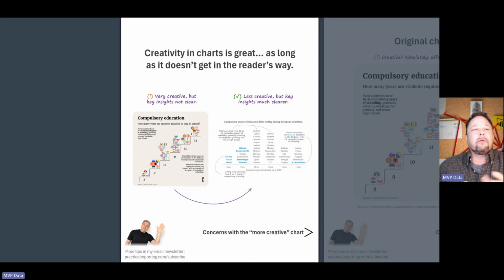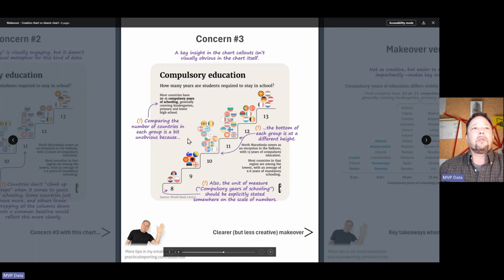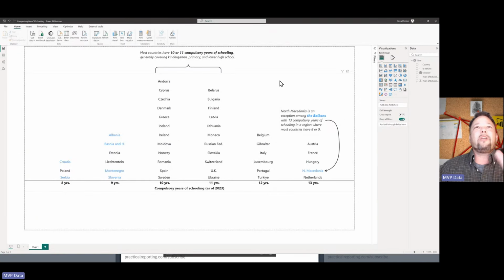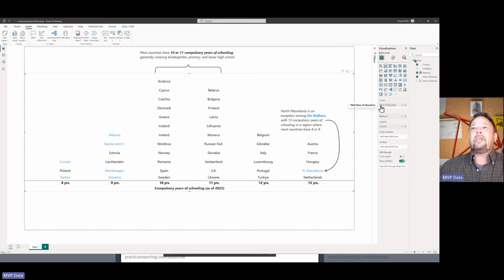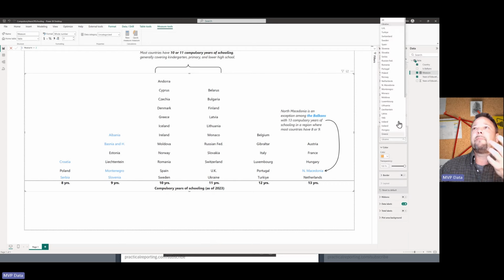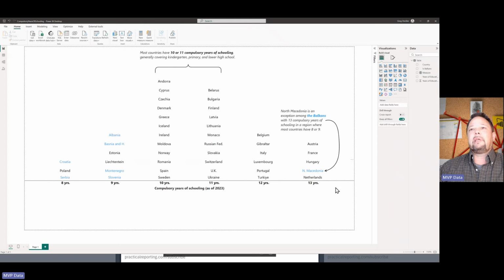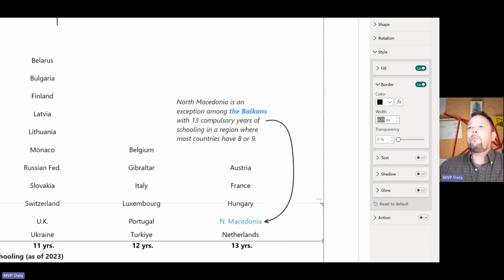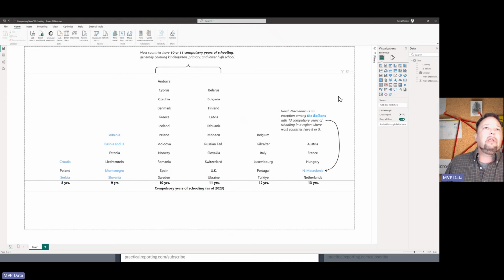MSHGQM - "Creative" Chart Makeover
Description:
Here's some more tremendous insights from Practical Charts genius Nick Desbarats. This time it is a makeover of a chart that is perhaps just a bit too "creative". But how do you create it in Power BI?

Books!